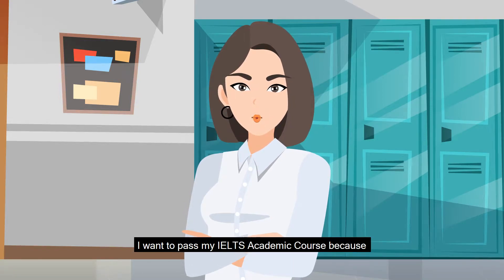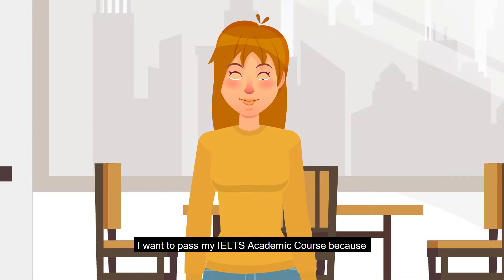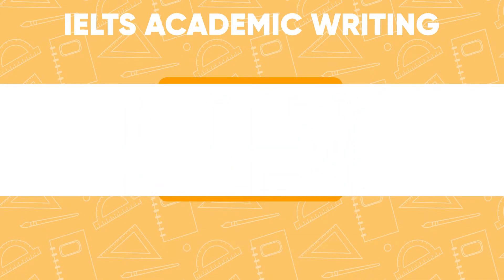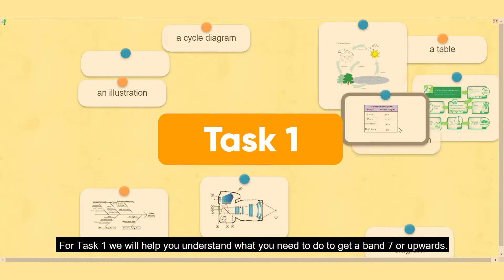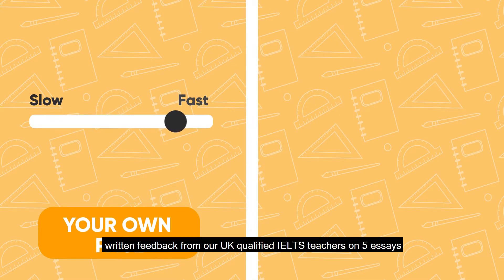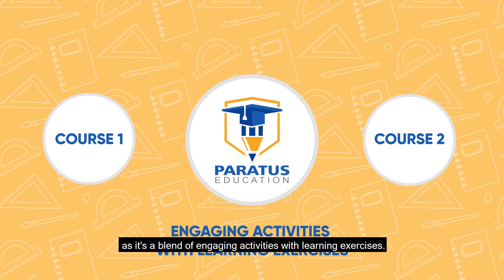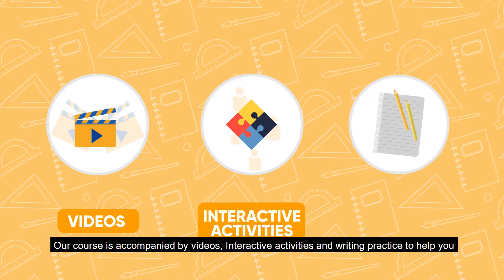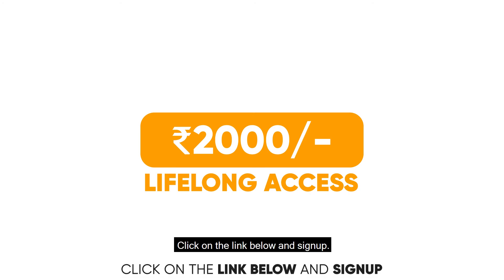IELTS Academic Writing Task 1 and Task 2 (Advert)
Register Now! You will master the IELTS Academic Writing Course Task 1 and Task 2 once you complete our interactive course through our world-class LMS system!